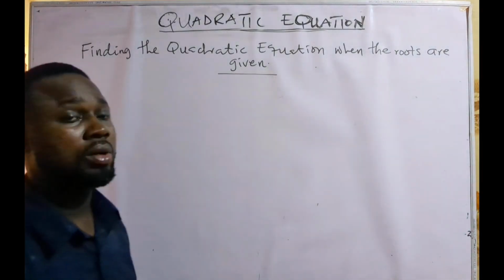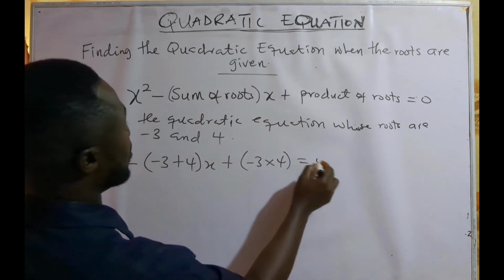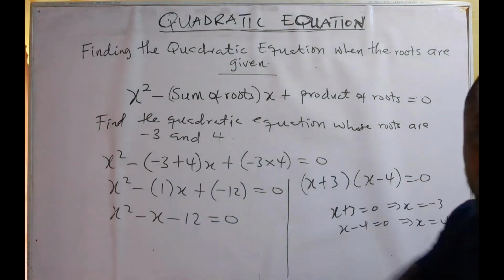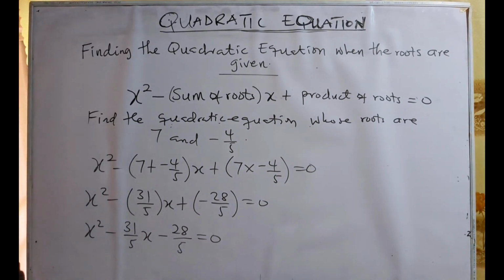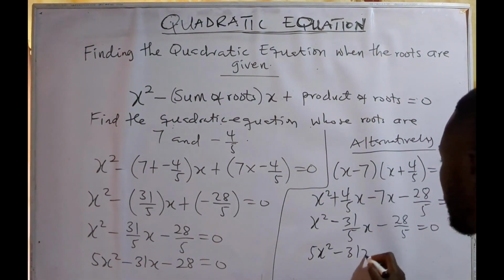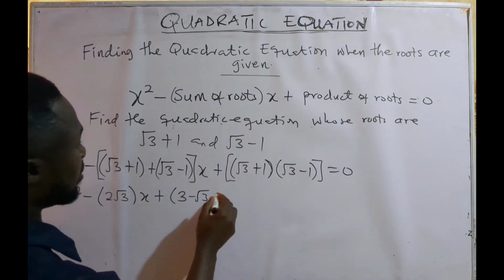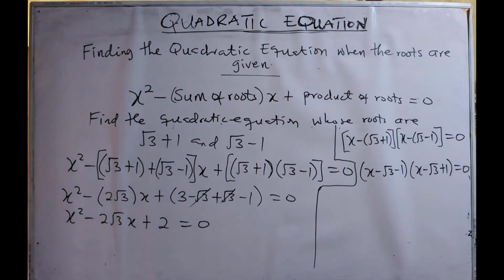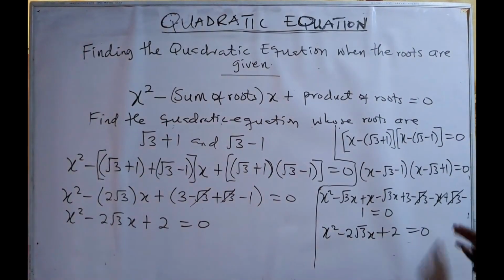Finding the Quadratic Equation when the roots are given.